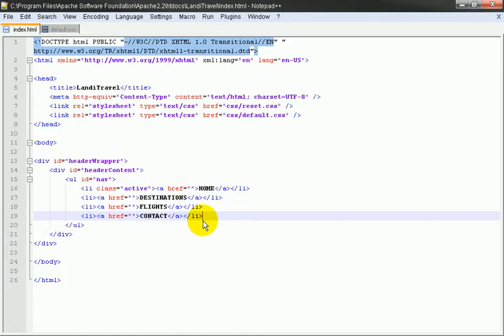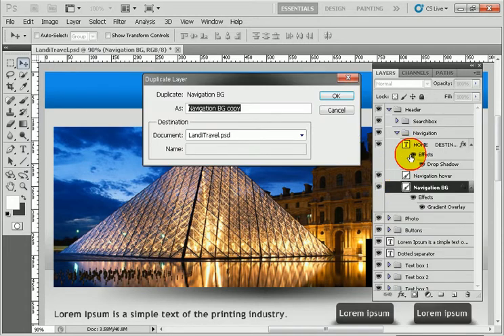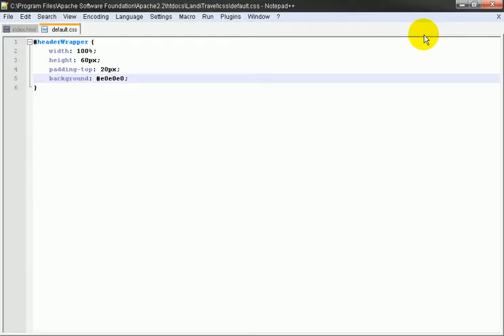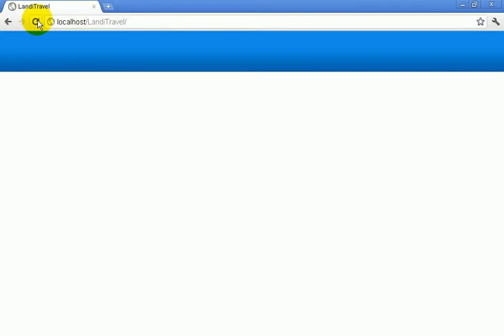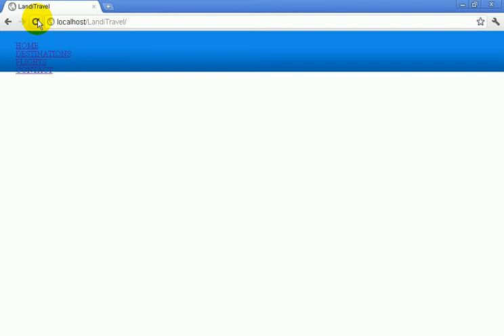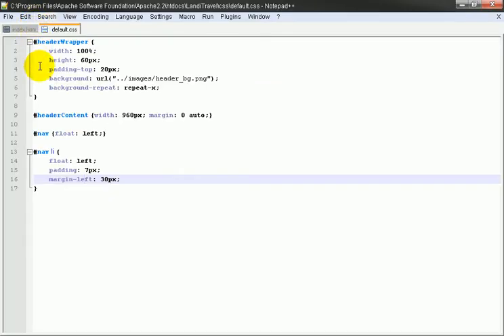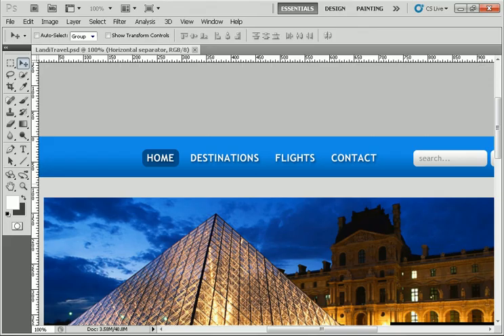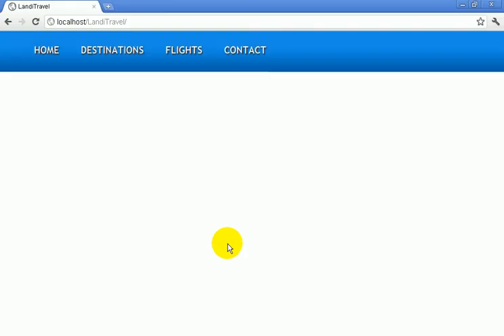#067 Final example: Coding the header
You'll code the header and the navigation menu of your website using HTML and CSS.